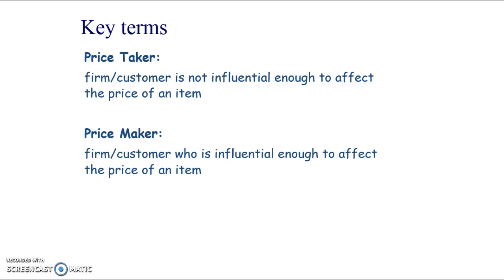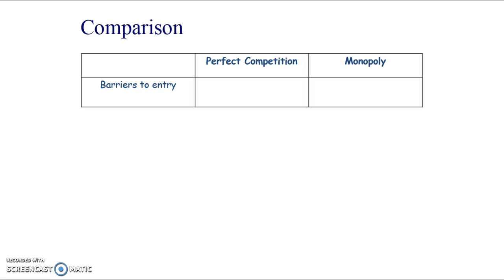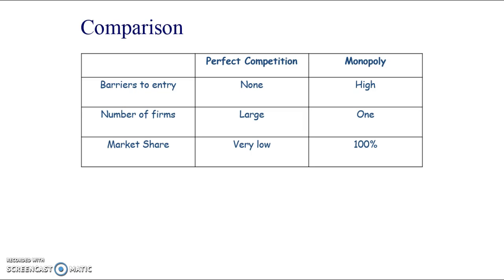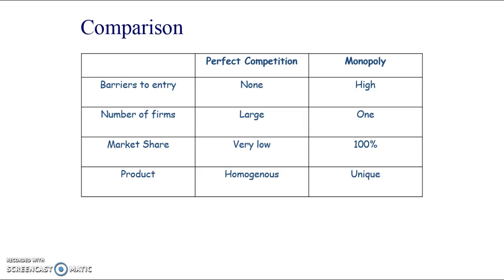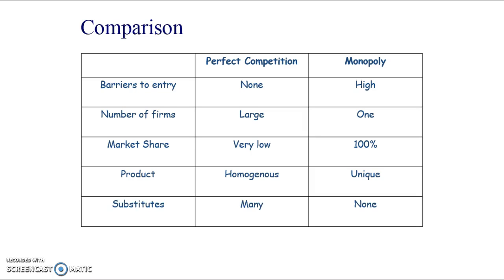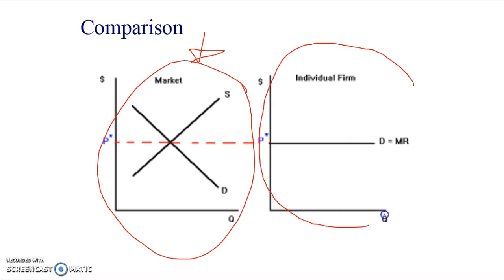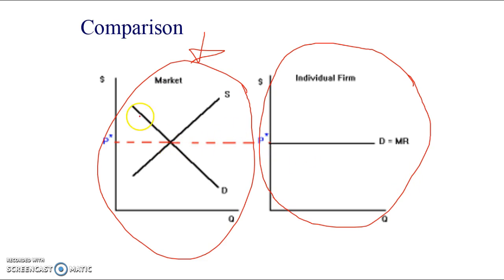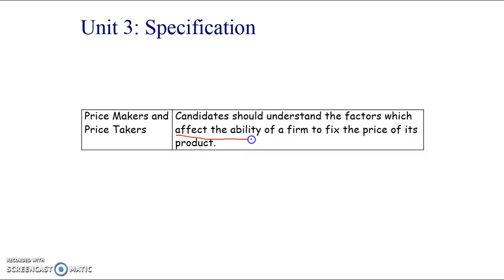AQA A2 Micro: 9 Price takers and makers